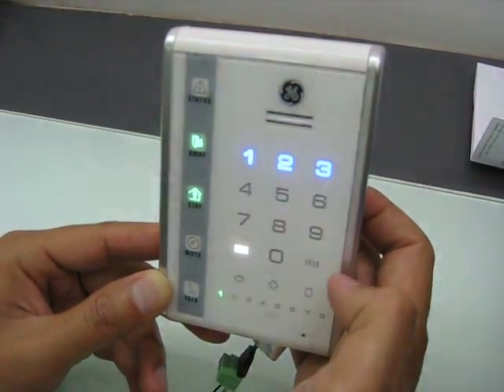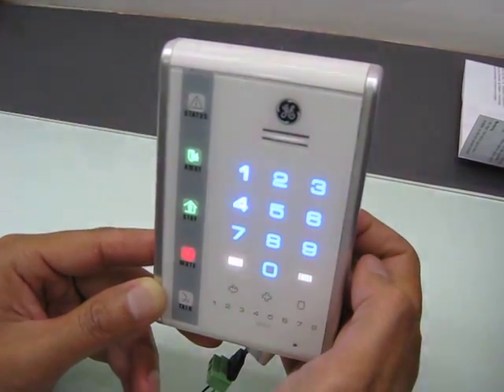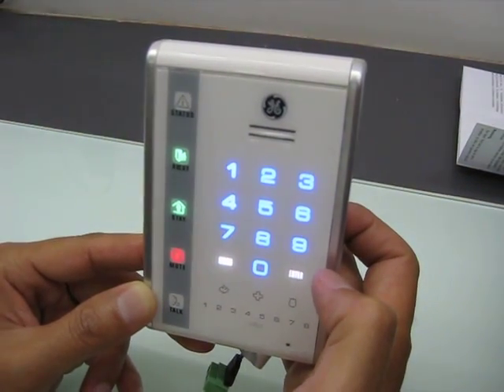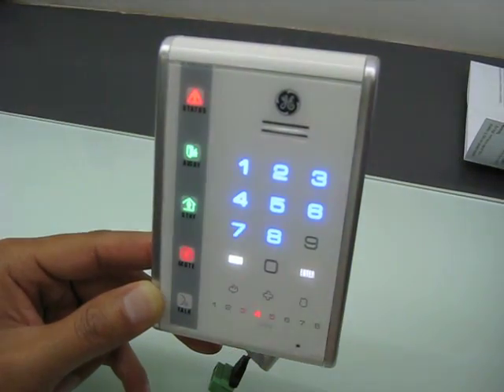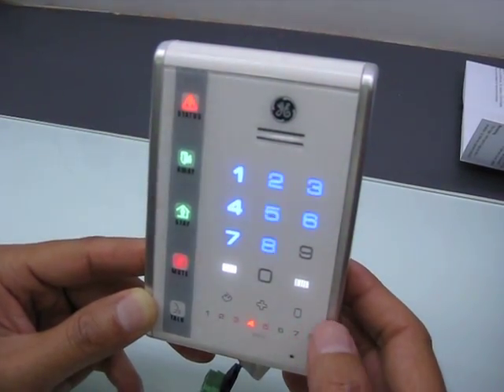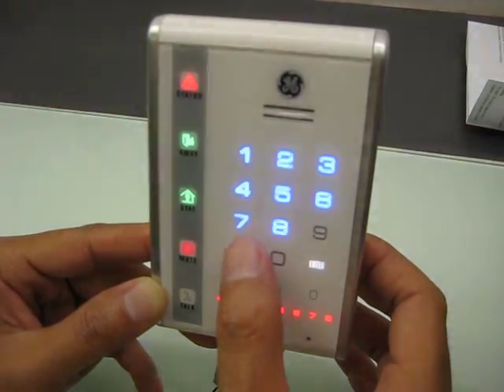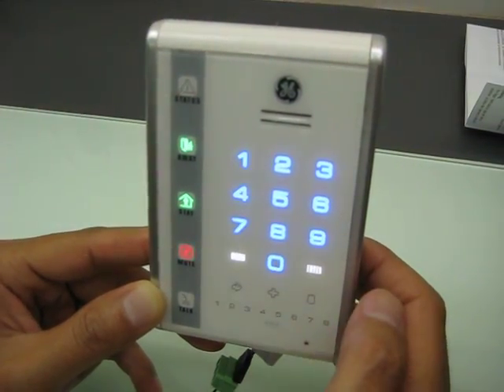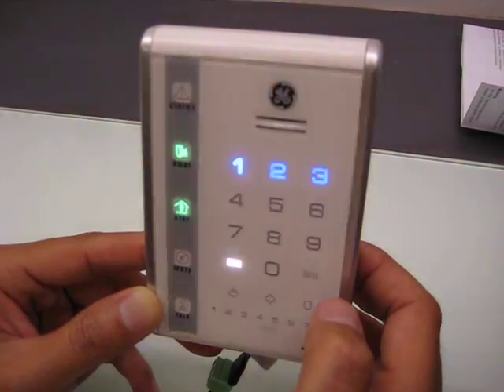GE NAV Keypad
Demostration on programming NX control panel using GE NAV keypad